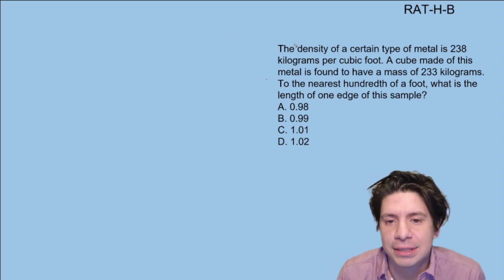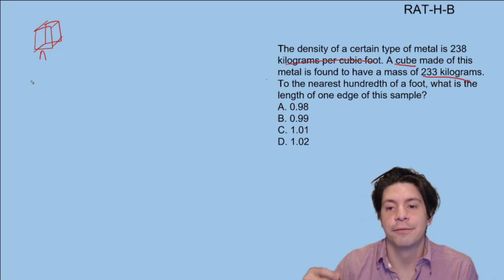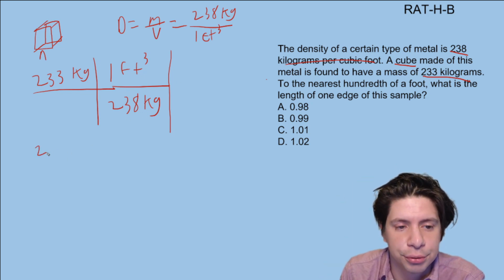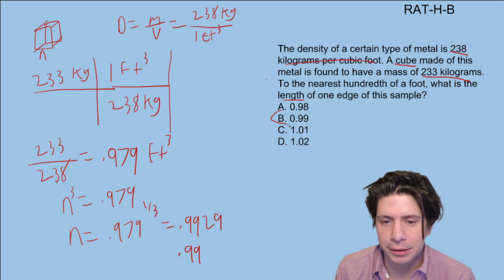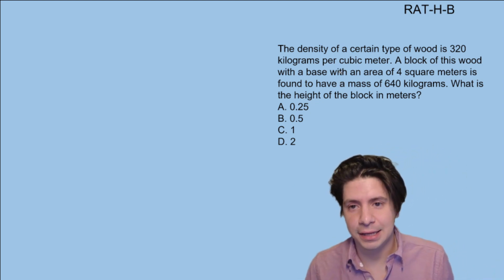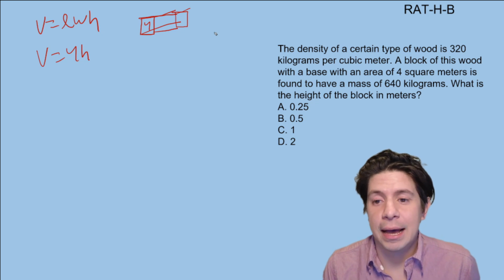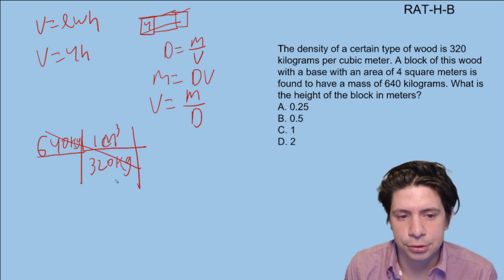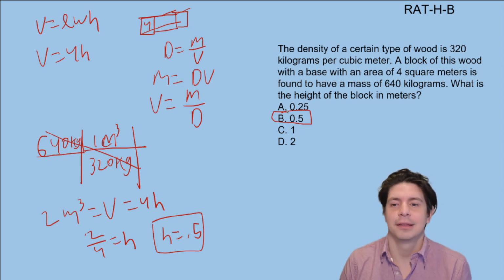Solve This Tricky SAT Density Question if You Dare!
This is all about understanding the relationship between mass, volume, and density. Then you have to work on converting units. It's tricky, but if you're careful, it's automatic!

These are Rates, Ratios, Proportional Relationships, and Units questions. Specifically, I've labeled them as RAT-H-B.

In RAT-H-B, you have to use rules of geometry and density to find another measure involved in a shape.